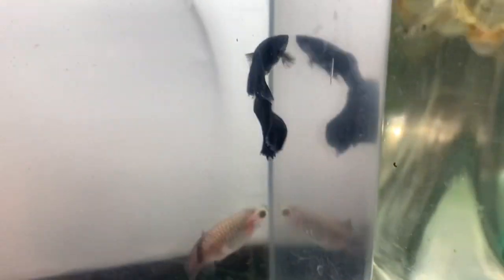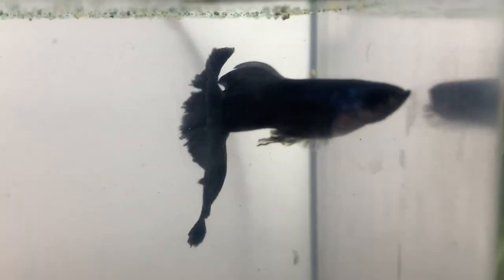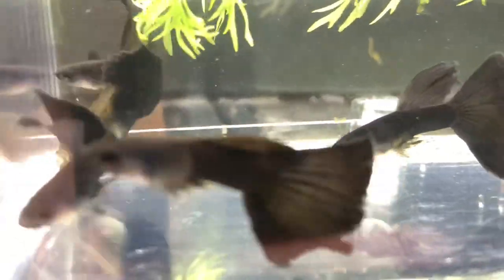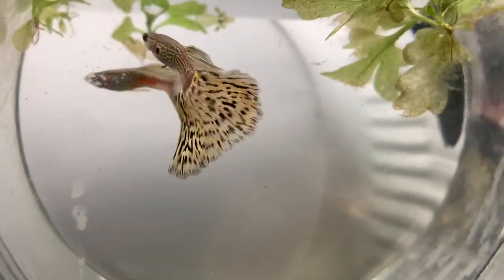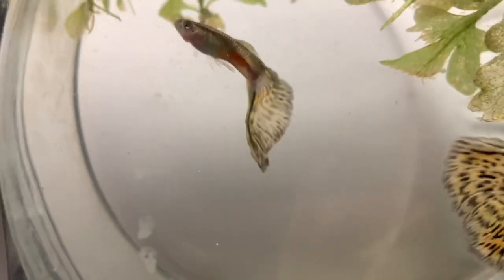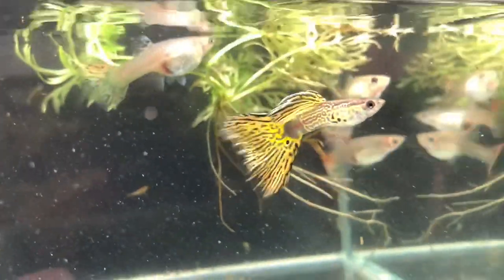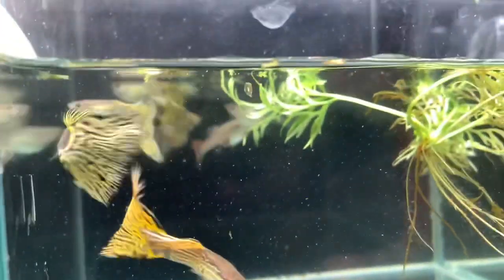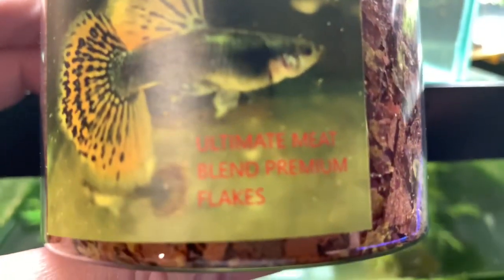Updates on Navy Blue Moscows & Yellow Lace Snakeskins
An update on the Navy Blue Moscows and the Yellow Lace Snakeskins.

If you are in the USA and interested in buying the high protein foods I use and sell, it is available on ebay under seller greyd or you can save money and buy direct for just $12.00 for a 4 ounce jar. This includes 1st class shipping And a Free small sample bag of the flake foods I mix up and feed my fish.